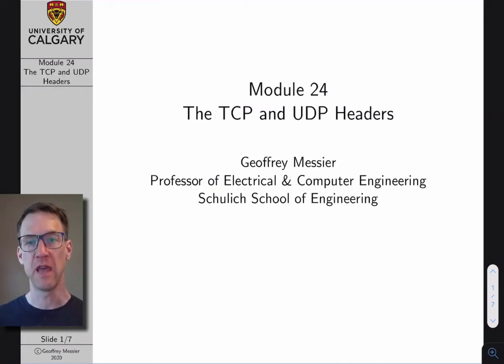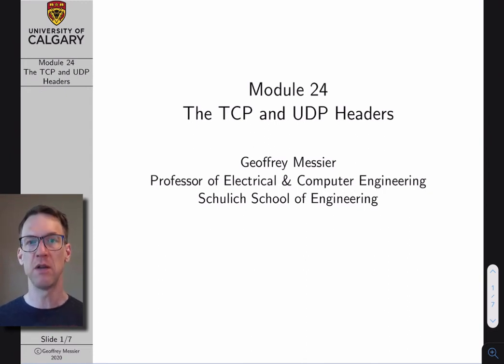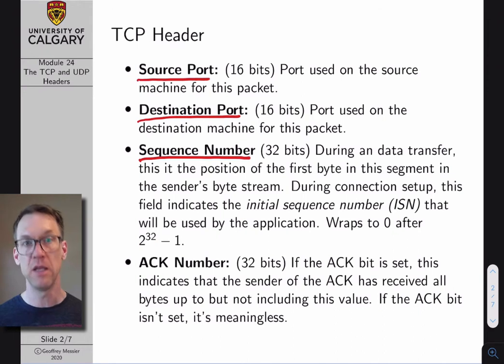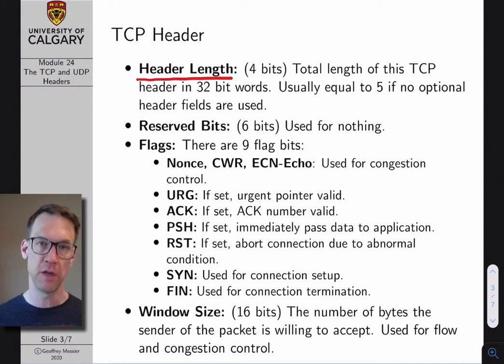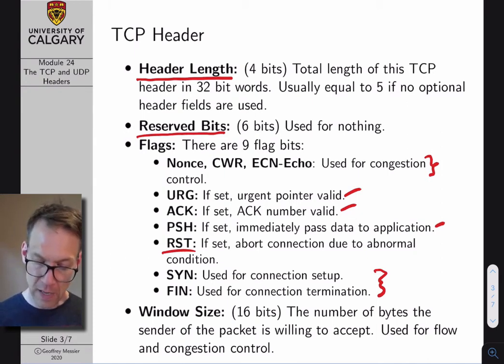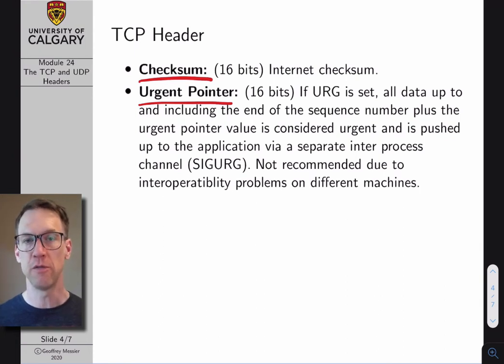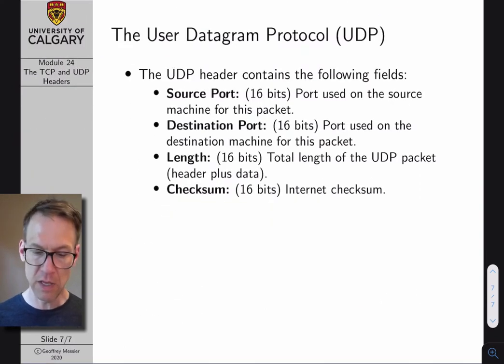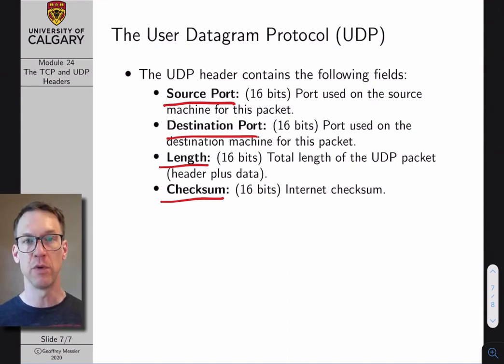Computer Networks Lecture 24: The TCP and UDP Headers